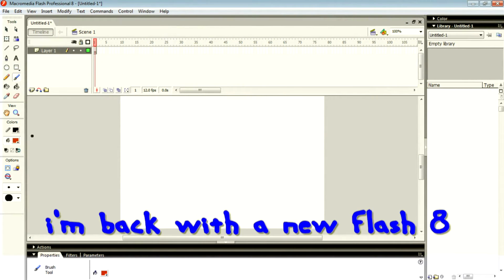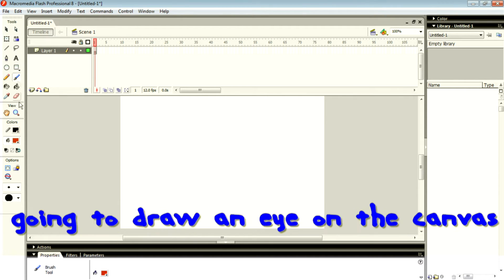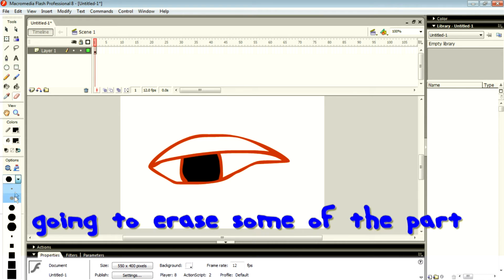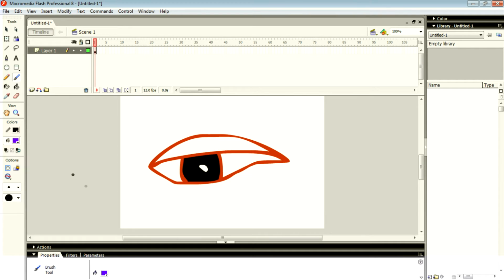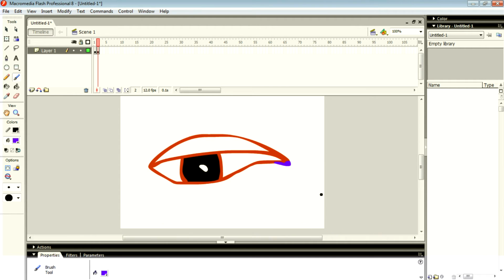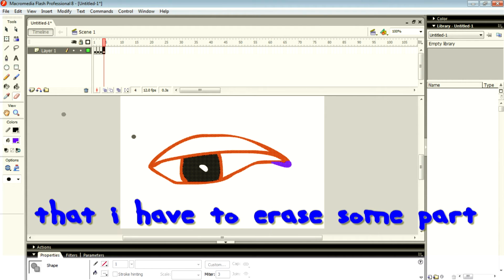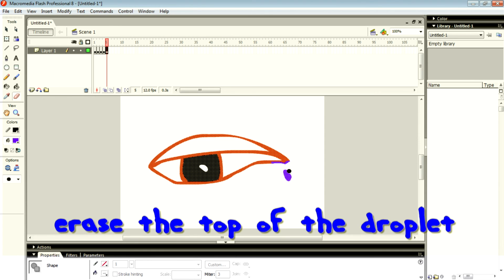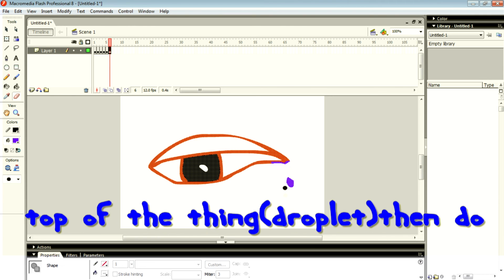How To Create a Simple Animation Using Keyframes In Flash 8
Hi,Buddies,This video shows you "How To Create a Simple Animation In Flash 8" using key-frame technique(basic).Crying effect animation.